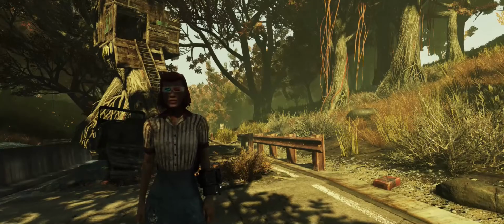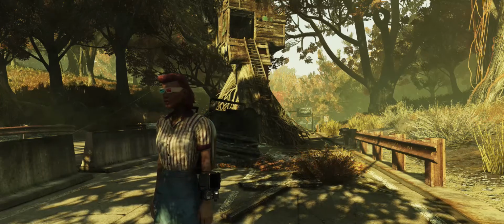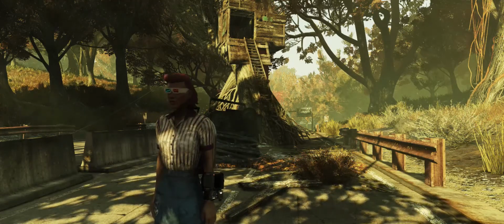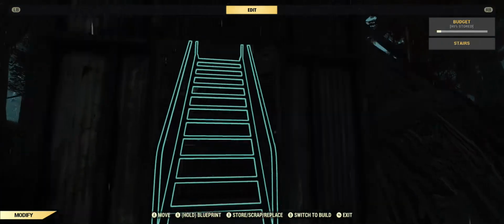Fallout 76: Pre Existing C.A.M.P. Locations- Tree house Fort in the Mire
Do you like the idea of living in a tree? Of course you do, everyone loves tree houses! Build the tree house of your dreams today!